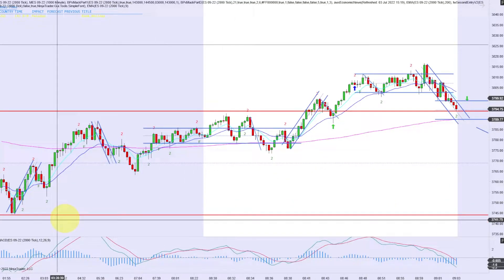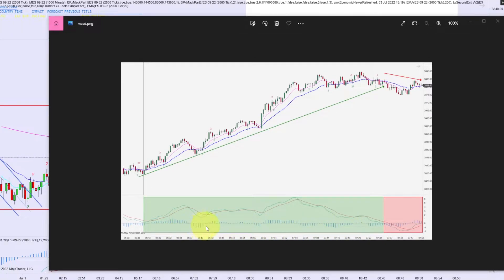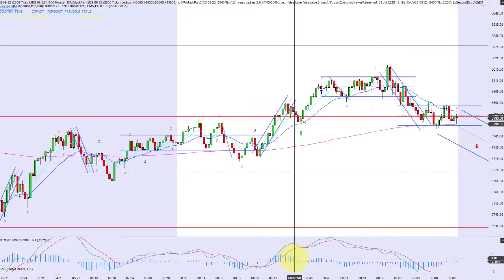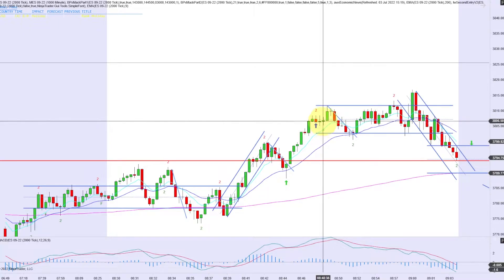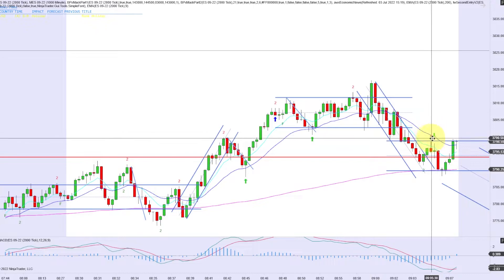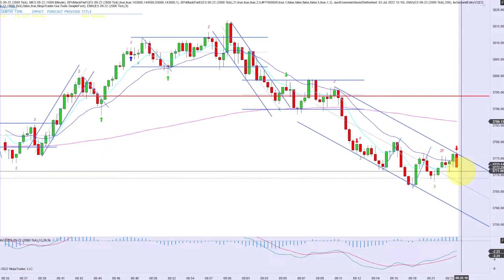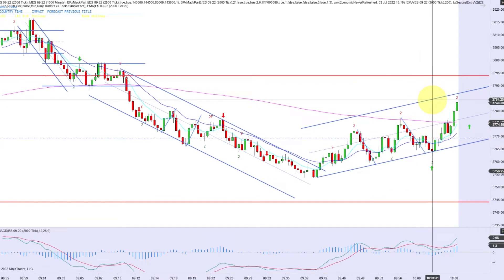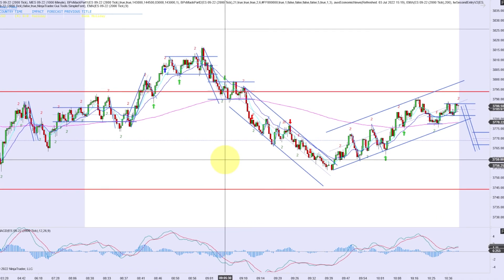How To Use The MACD To Win Trades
My 'Back to the Basics' series is here!  This series was made with the intention of providing introductory lessons on understanding the basics of trading a Futures market! There are many nuances to the market and a lot to learn, so I tried to condense as much digestible information as I could! I hope you enjoy the series and look forward to making more videos in the near future!!

Risk Disclosure: Futures, stocks, and forex trading contains substantial risk and is not for every investor. An investor could potentially lose all or more than their initial investment. Risk capital is money that can be lost without jeopardizing ones' financial security or lifestyle. Only risk capital should be used for trading and only those with sufficient risk capital should consider trading. Past performance is not necessarily indicative of future results. The trades you choose to take are at your own risk. Viewers are responsible for how they use the information provided in this video.  Please carefully consider whether trading is suitable for you given your current circumstances, knowledge, and financial situation.